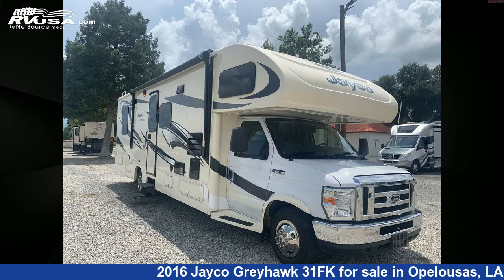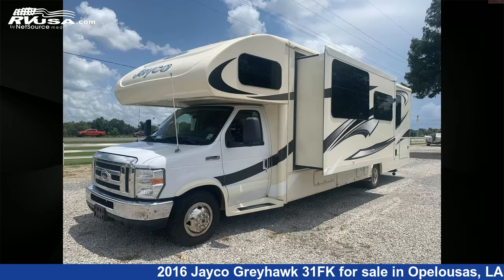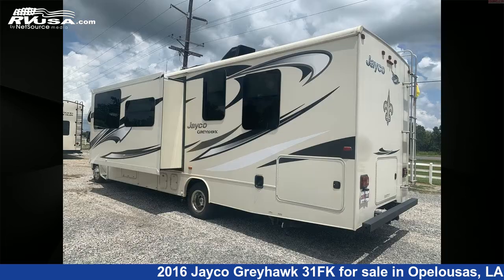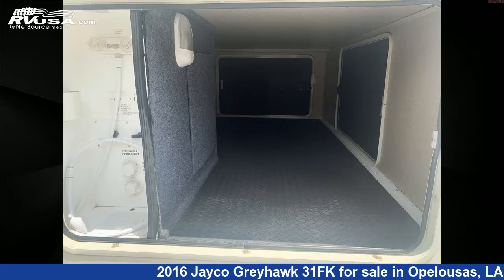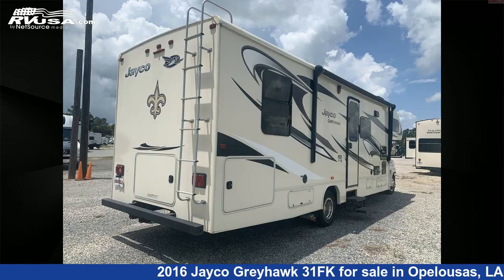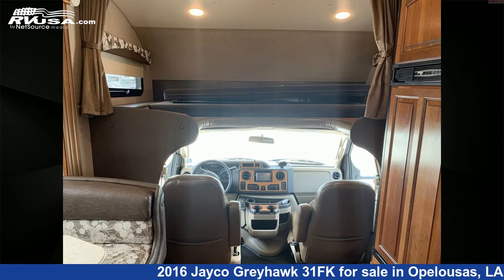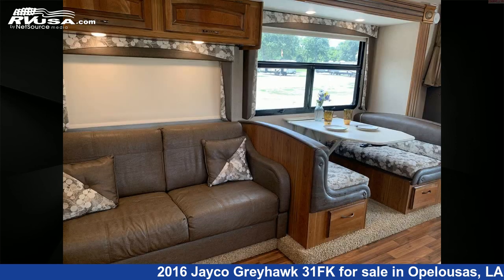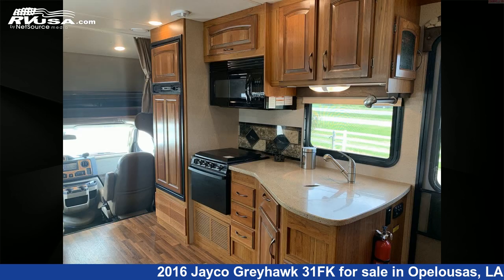Wonderful 2016 Jayco Greyhawk 31FK Class C RV For Sale in Opelousas, LA | RVUSA.com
This 2016 Jayco Greyhawk 31FK is a Class C RV. It is located in Opelousas, LA 70570 and is offered for sale by Courvelle's RV. This Used Jayco Is 32' 0" in length and features 1 slideout, sleeps 7, Smoke Detector, Auxiliary Battery, Slideout, External Shower, Microwave, DVD Player, Water Heater, Refrigerator, Air Conditioning, Skylight, and 33 gal fresh water capacity. This 2016 Jayco Greyhawk 31FK is built on a FordE450 chassis and is powered by a Triton engine.